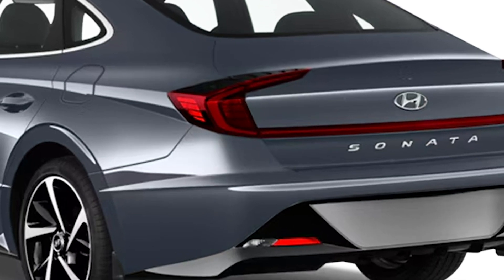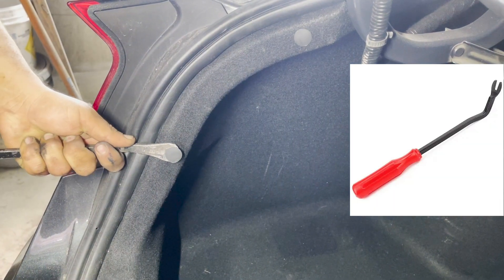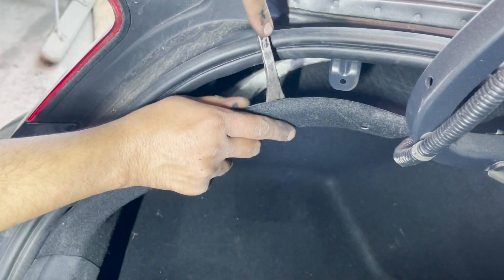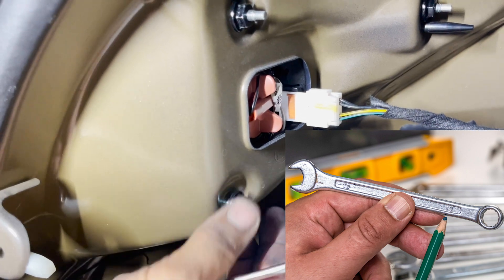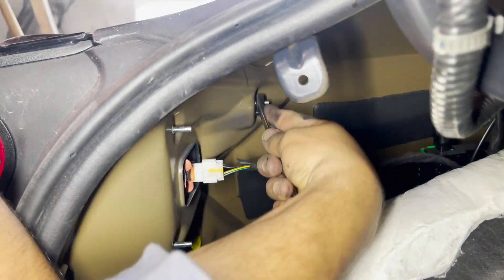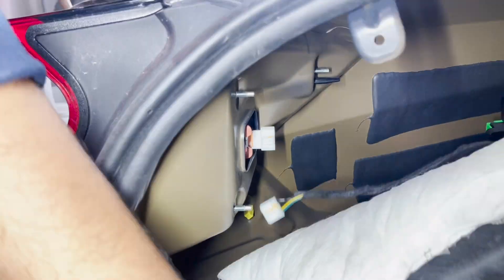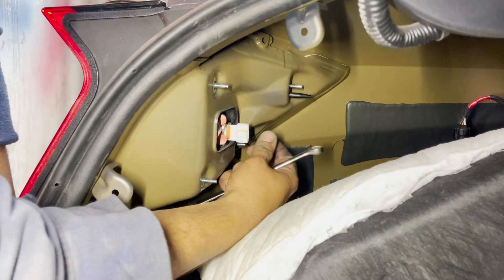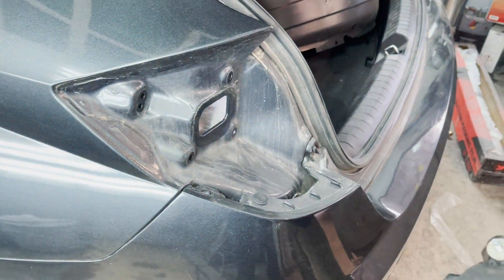DIY (2020 - 2024) Hyundai Sonata Light Removal | How To Remove Hyundai Sonata Tail Light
In this video we have done 2022 Hyundai Sonata tail light Removal. This video will help you to save time and money. You can do the replacement yourself

Same process applicable for the following vehicles:
2020 Hyundai Sonata
2021 Hyundai Sonata
2022 Hyundai Sonata
2023 Hyundai Sonata
2024 Hyundai Sonata